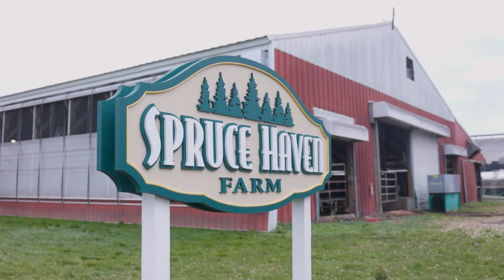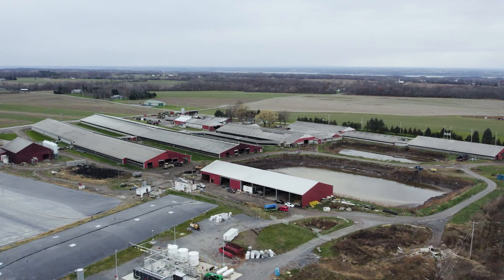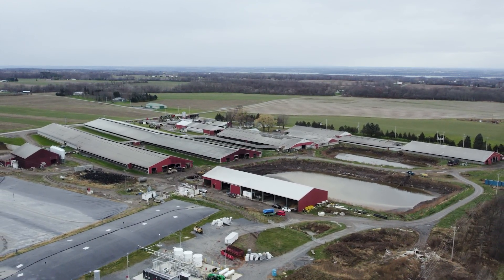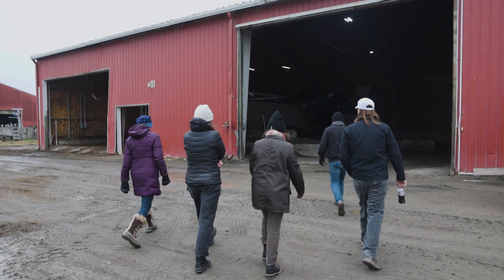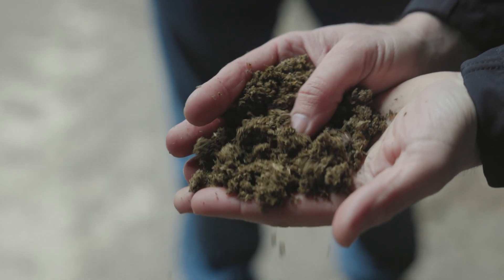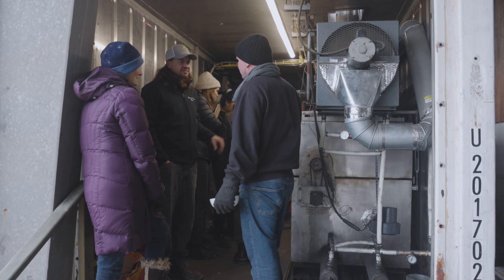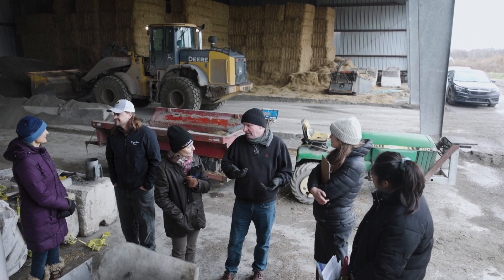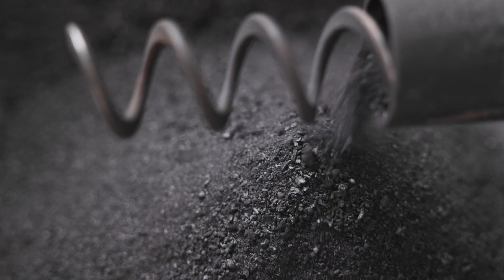Green agriculture gets a boost from New York’s first dairy farm biochar kiln.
Cornell expertise helps turn dairy waste into a soil amendment with environmental and economic benefits.